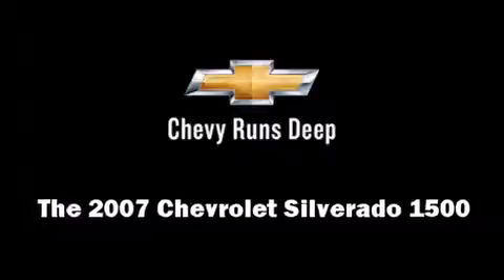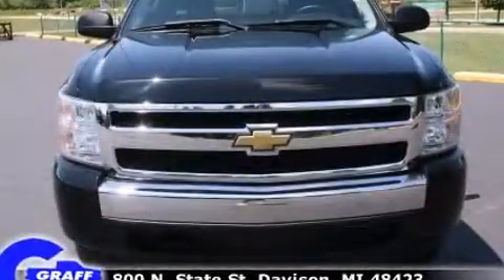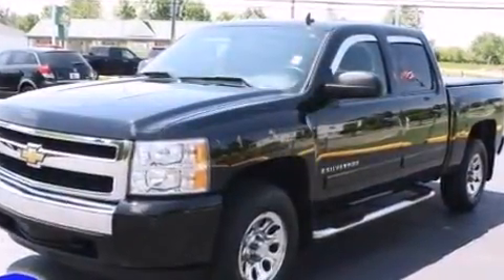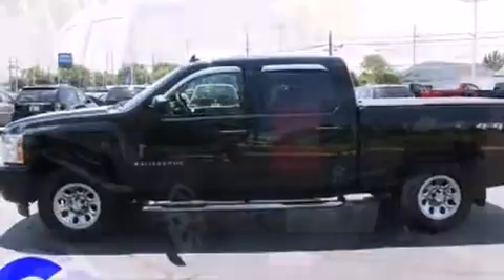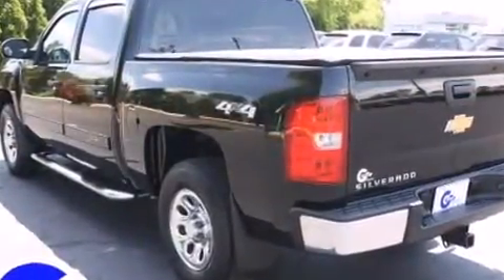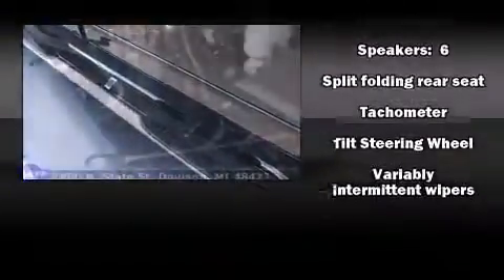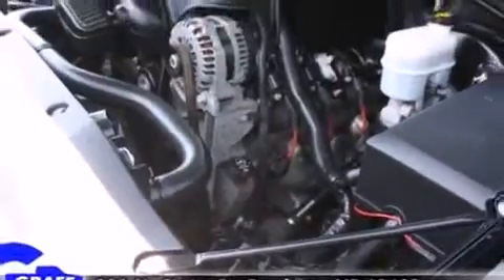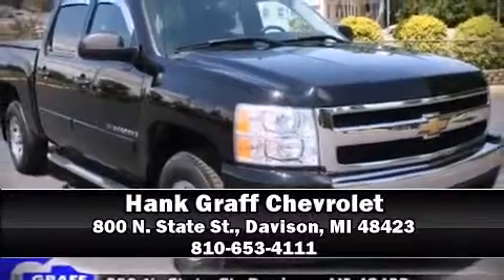2007 Chevrolet Silverado 1500 near Holland, Michigan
You're looking at our 2007 Silverado 1500 LT with about 53K miles, powered by a 5. This 2007 Silverado 1500 is located near Holland, Michigan.  3L V-8 cyl engine.  Some of the key features include: abs brakes, am/fm radio and air conditioning.  The black exterior combined with the black cloth interior makes for a great look.  Some of the additional features on this Truck Crew Cab are the: power locks, speakers: 6, power windows and delay-off headlights.  Our certified vehicles such as this Silverado 1500 come with a five day/150 exchange policy.  This 2007 Silverado 1500 is a one owner Truck Crew Cab as reported by an AutoCheck Report.  An AutoCheck Report is available upon request.
    Hank Graff Chevrolet Davison
    Address:
    800 N. State St.